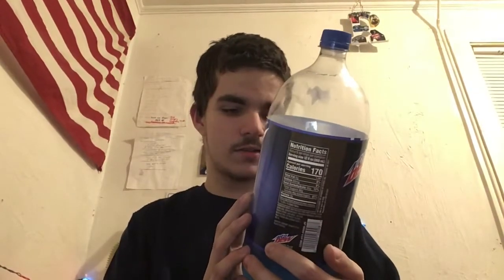MOUNTAIN DEW VOLTAGE CHUG ATTEMPT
Dale tries to chug some Mountain Dew Voltage.